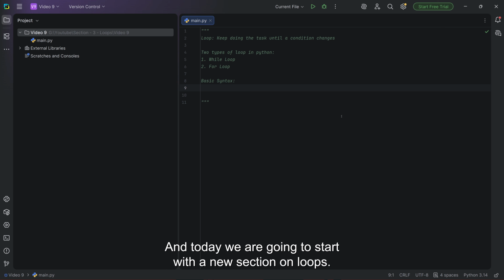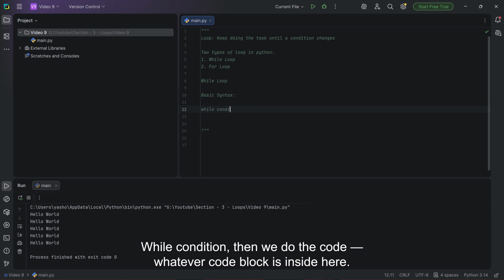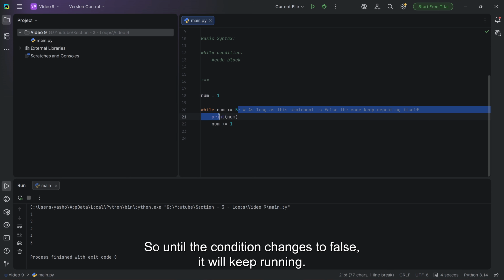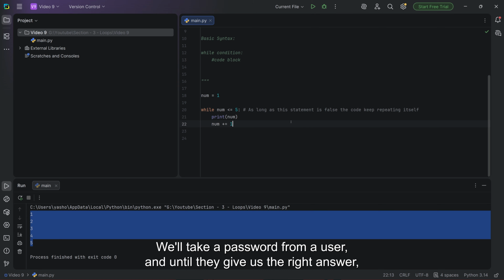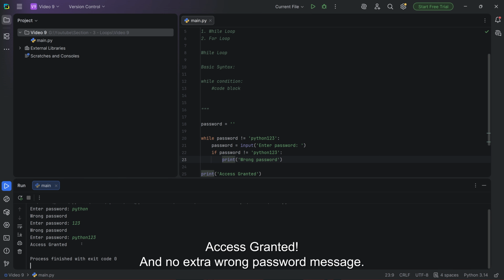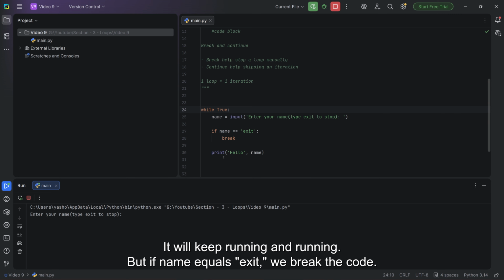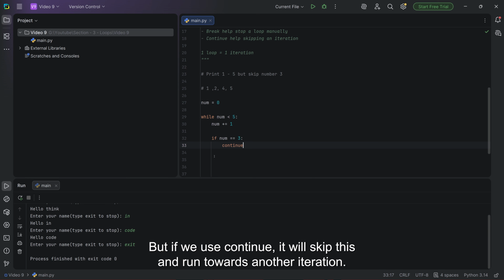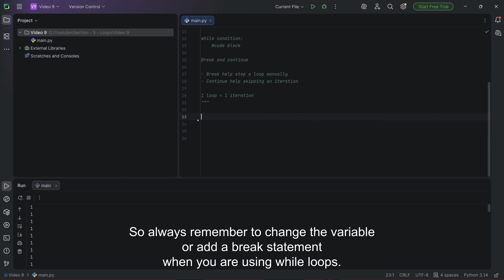Why Your While Loop Runs Forever (And How to Fix It)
🔁 Master Python While Loops in this beginner-friendly tutorial! In this video, we cover everything you need to know — from basic syntax to real-world examples like a password checker.

📌 What you'll learn:
- What is a while loop and why we use it
- Basic while loop syntax in Python
- Real example: password checker with if-else
- break — how to stop a loop manually
- continue — how to skip an iteration

⏱️ Timestamps:
0:00 – Introduction & what are loops?
0:27 – Why programmers use loops
0:58 – While loop vs For loop
1:06 – Basic while loop syntax
1:29 – Printing 1–5 with a while loop
2:09 – How the condition works (animation)
3:35 – Project: Password Checker
4:52 – Using if-else inside while loop
5:12 – Break statement explained
6:40 – Continue statement explained
7:47 – Infinite loops & how to stop them
8:45 – Wrap up & what's next